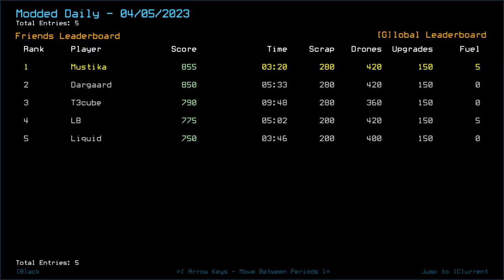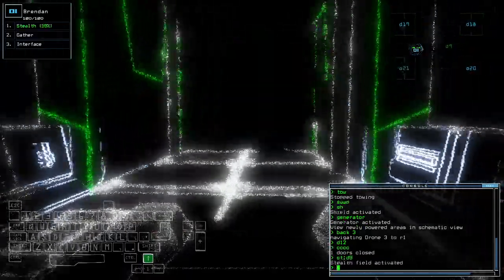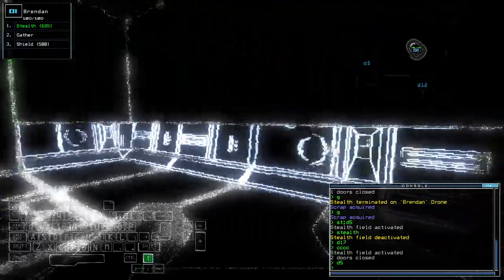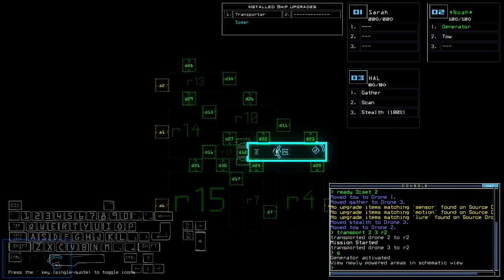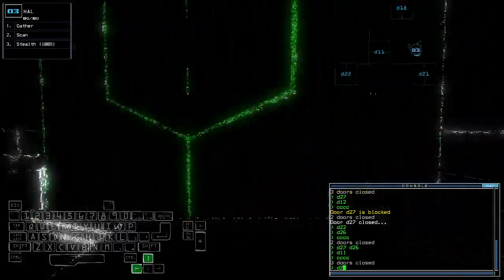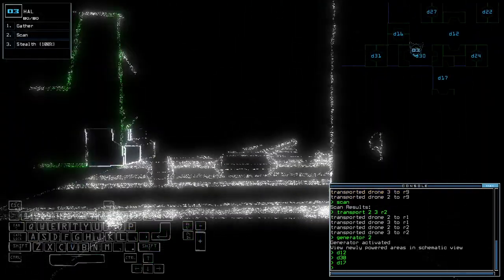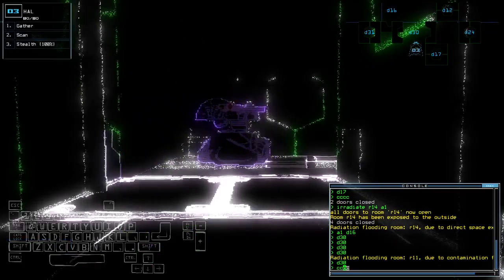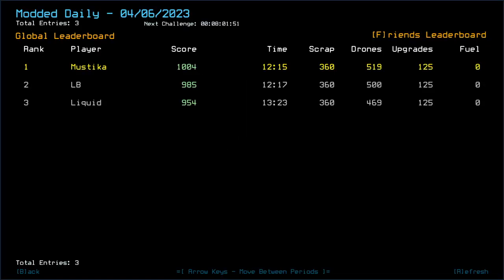Duskers Daily 6 Apr 2023 (+ modded)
Simple safe baiting, and whoa that's quite a lot for the start.

0:00 Intro
3:55 Vanilla Challenge
10:05 Modded Challenge